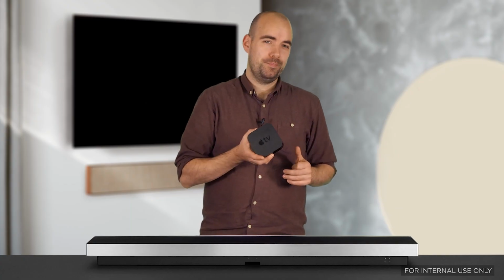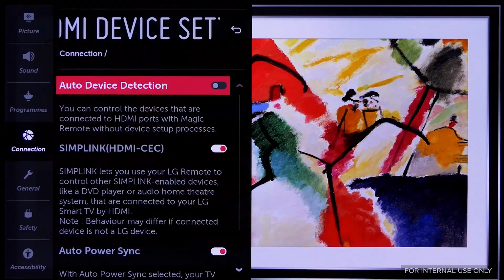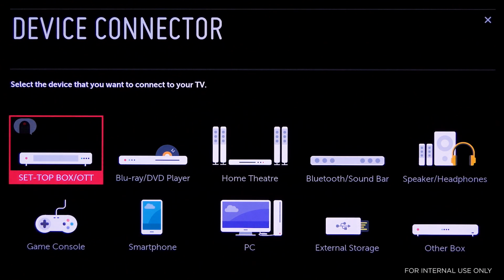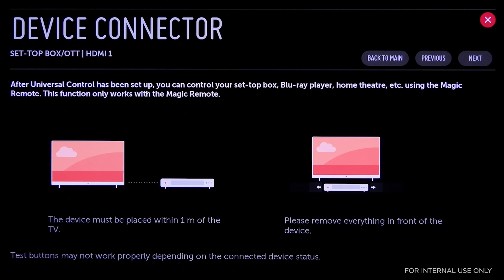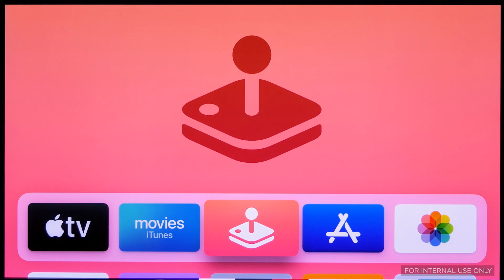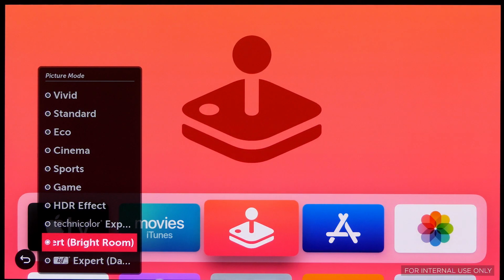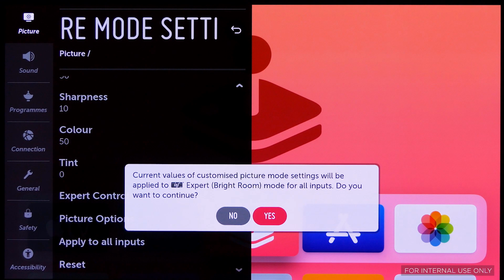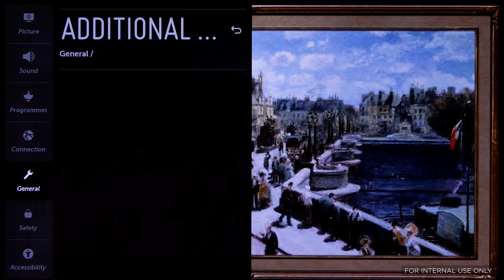Beosound Stage Integrated Setup #2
Learn about the additional TV setting that are important when connecting a Beosound Stage. An LG C9 is used in this example